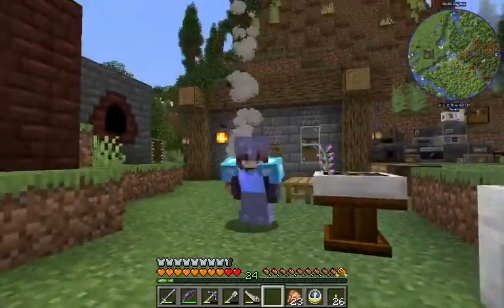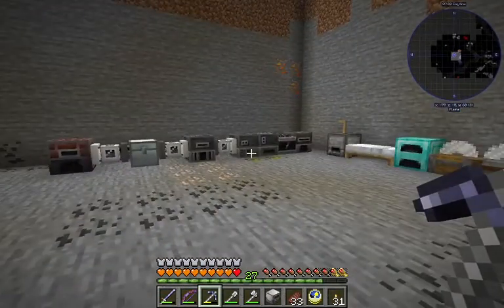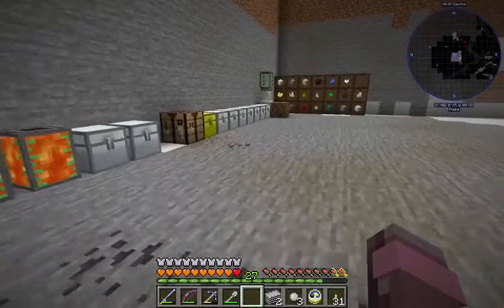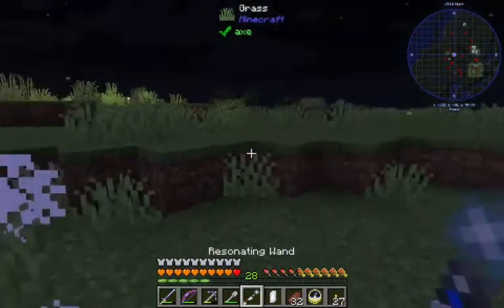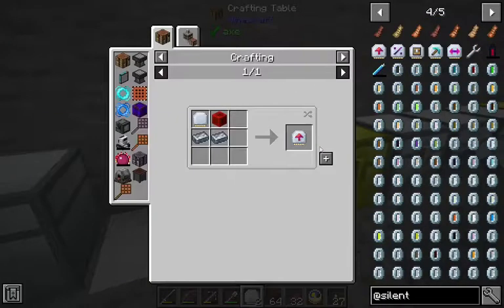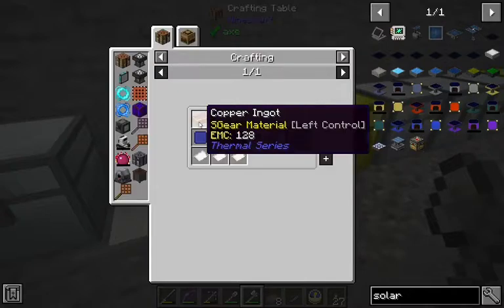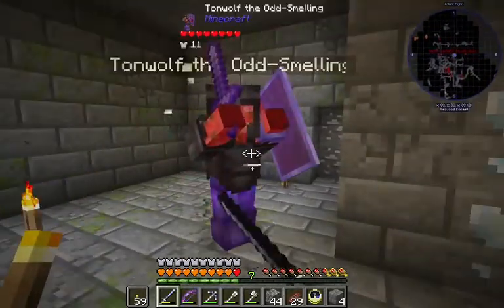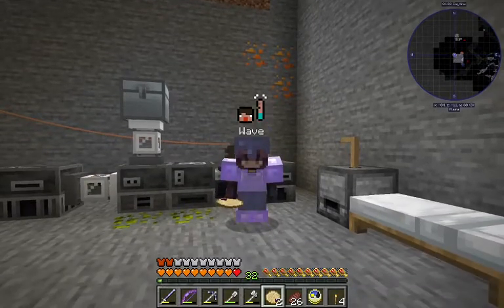Stacia Expert - Episode 6 - Solar Panels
Let's play Stacia Expert Mode! Today we fail to make starmetal, but do manage some solar panels.